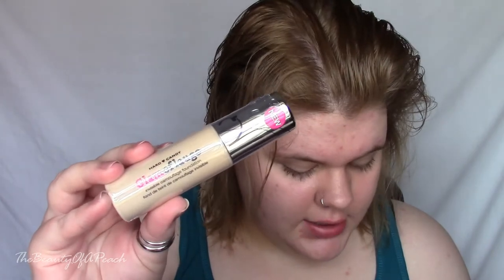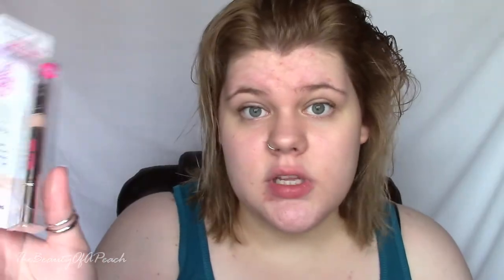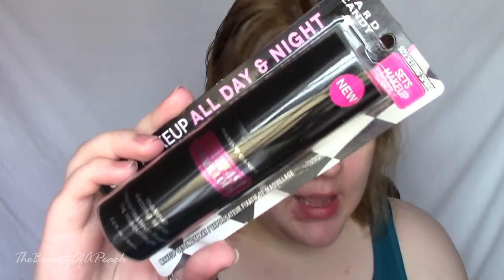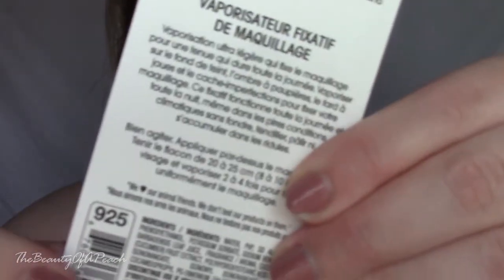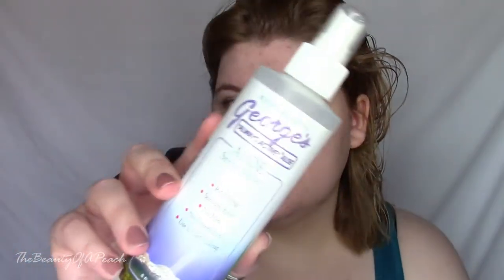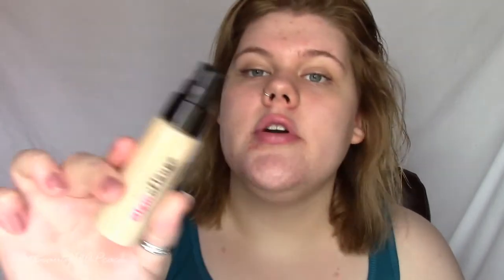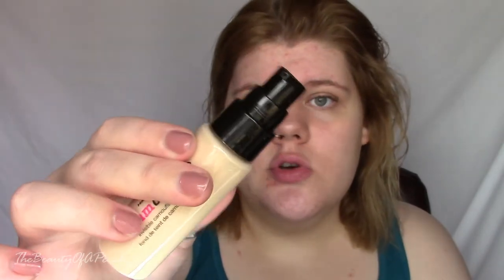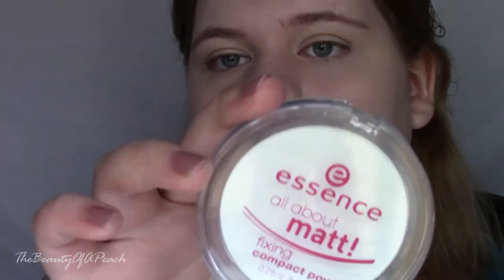First Impression: NEW! Hard Candy Products | Foundation, Concealer, Setting Spray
For best quality, watch in HD! :D

Products shown:
Mirabella primer
ELF Studio hydrating undereye primer
George’s aloe spray
Hard Candy Glamoflague foundation in “Porcelain”
Hard Candy Sheer Envy eye brightening concealer in “Radiance”
Be A Bombshell Smooth Criminal powder
Essence All About Matt! powder
Hard Candy Fast & Fabulous makeup setting spray

*UPDATE*
I really love these products! The foundation held up really well throughout the day! No cakiness, no patchiness, no oxidation; looked just as good when I took it off as it did when I applied it. Also the concealer has become my new favorite for my under eyes! No creasing! *yay!* The setting spray seems like a good product as well, but I'm still testing it out. Overall, these are definitely hits for me. :D :D

*Everything bought with my own money. Forever and always 100% honest opinion.*

Audio from Youtube Library:
Silent Partner “Jack in a Box”

Woo-hoo! You made it to the end! ♥
Hope you are having a great day wherever you are! :)
xoxo, Kimberly